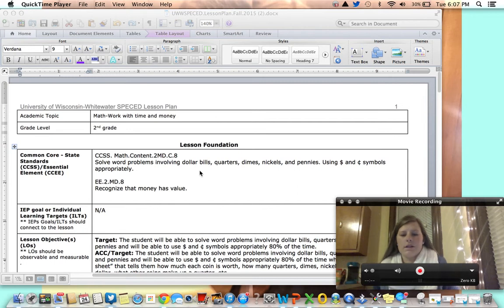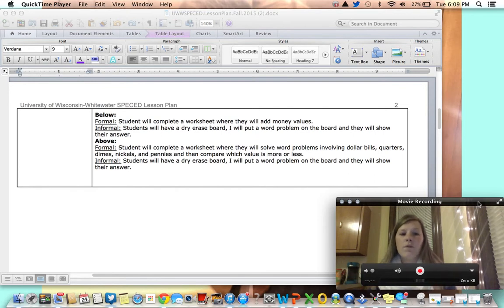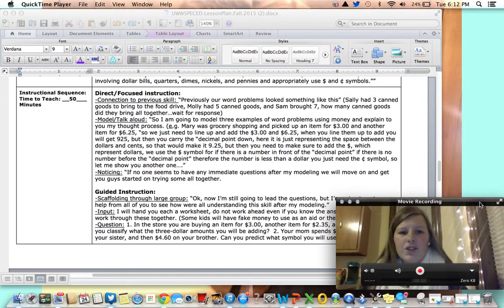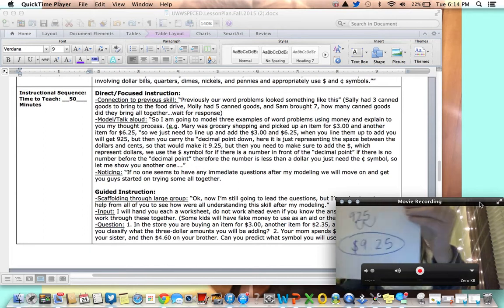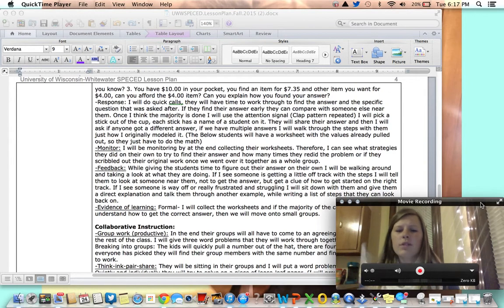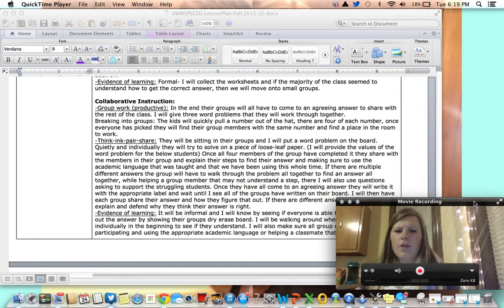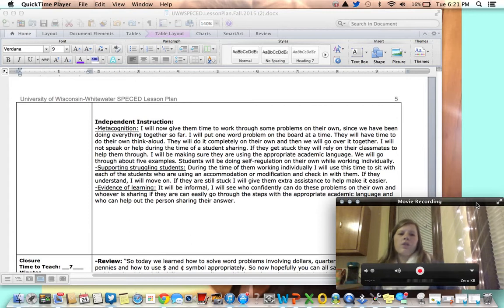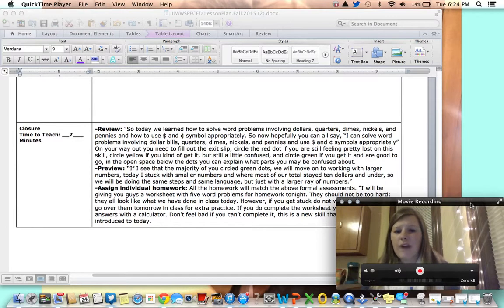lesson plan #2 money